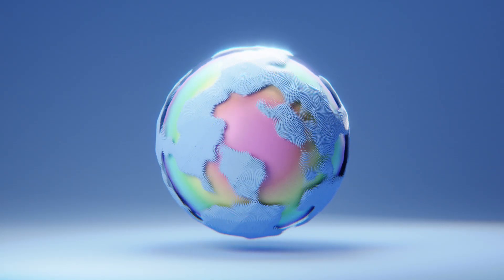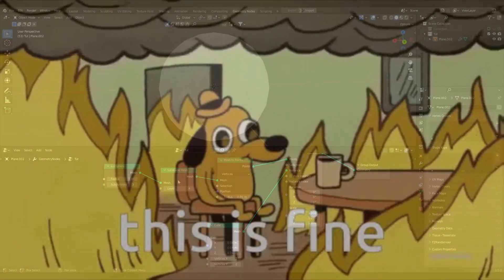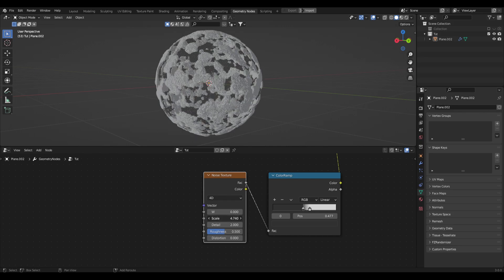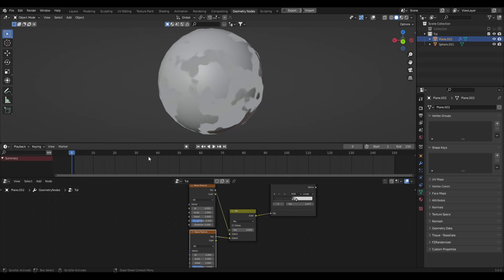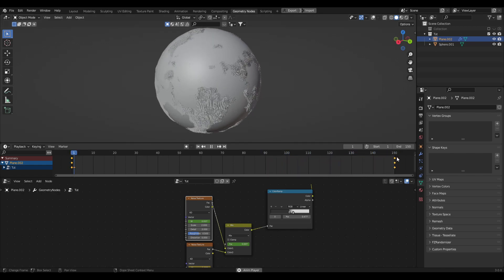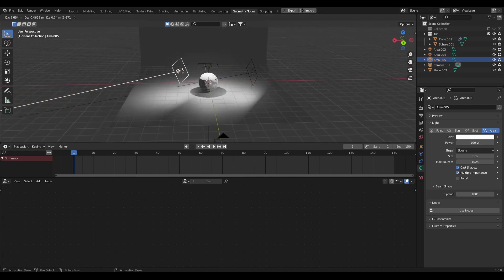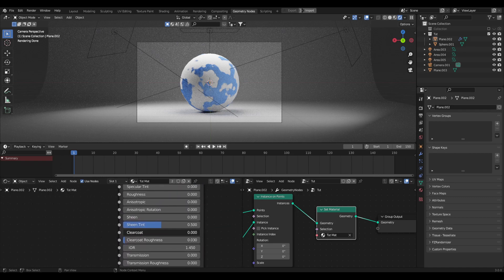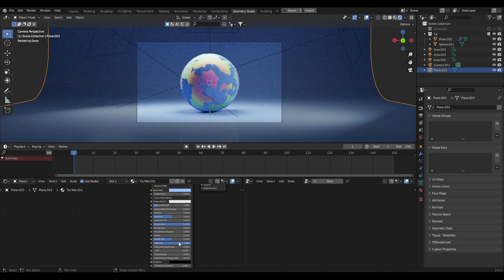Satisfying Animation With Geometry Nodes (Easy Blender Tutorial)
Blender Geometry Nodes Satisfying Animation Tutorial! In this video, we will be recreating this satisfying animation with a very simple setup inside of geometry nodes. This works with any blender version 3.0 and above!